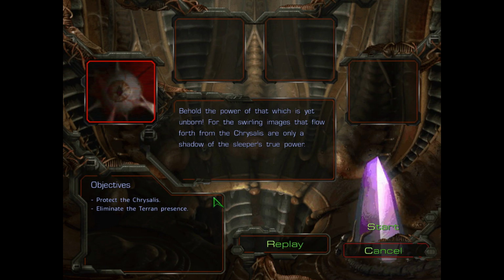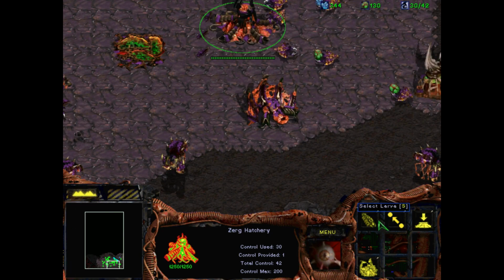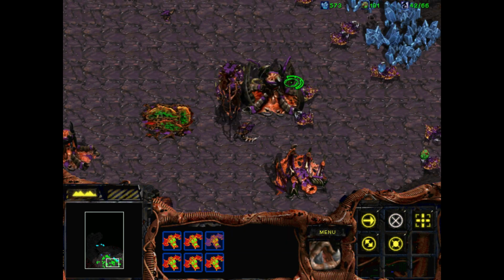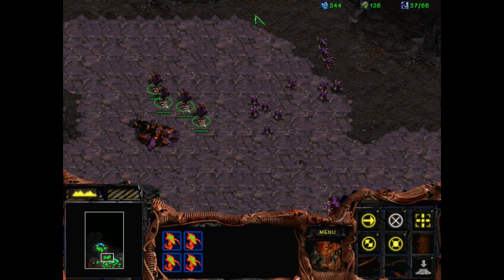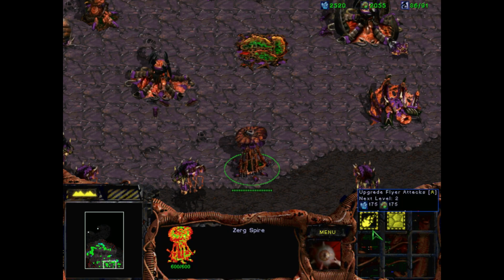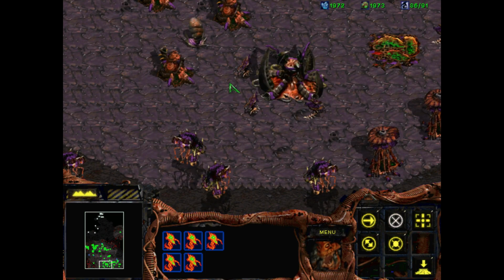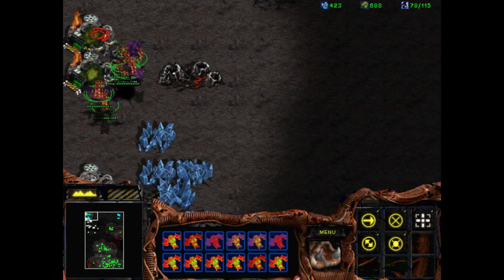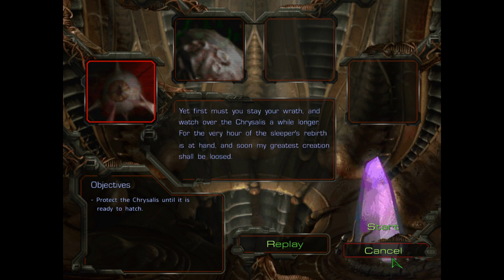Let's Play Starcraft Blind - Episode 14 - We must protect this Chrysalis!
Yet again we have to sit back and protect this rock, from the Terrans this time.